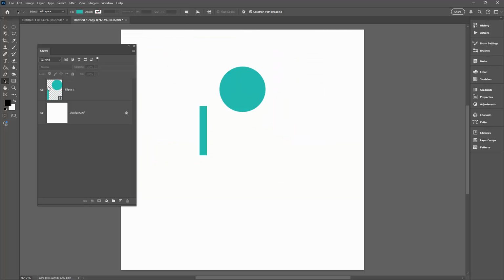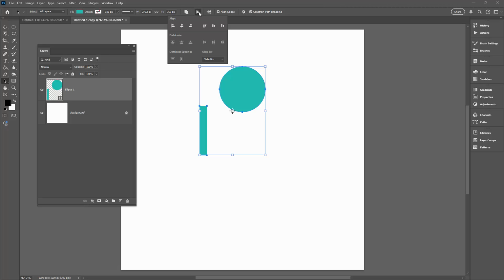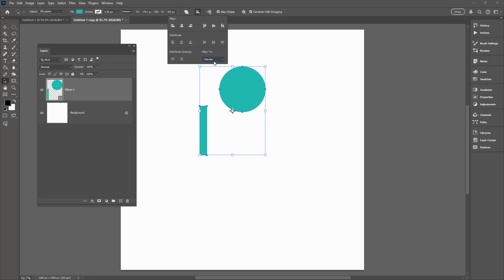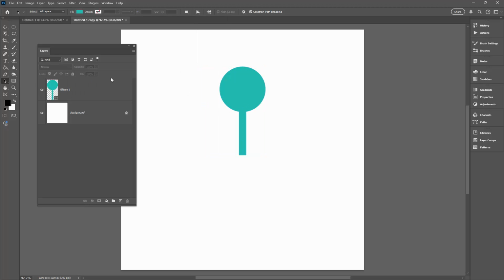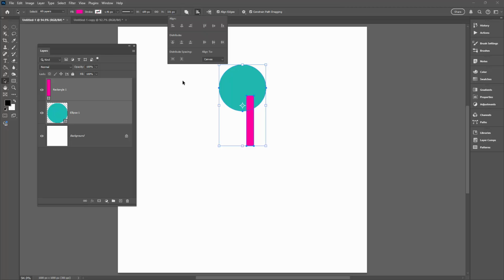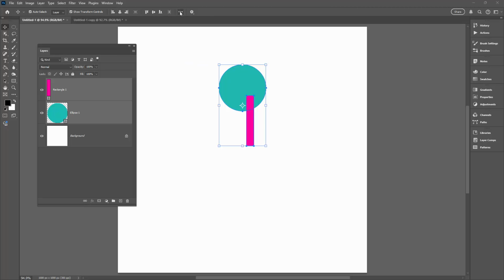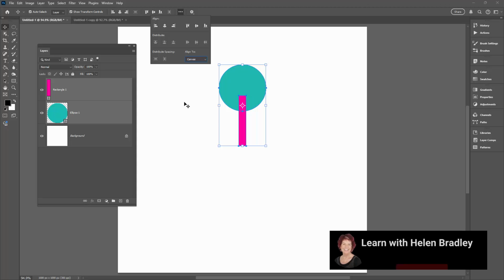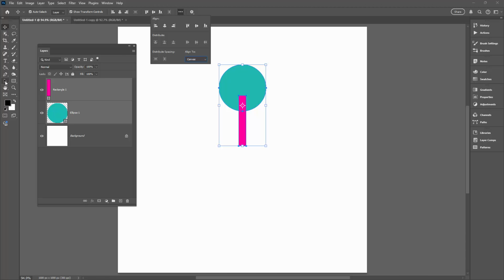Photoshop: Align Shapes - Shapes on Same Layer or Different Ones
Photoshop: Align Two Shapes - Shapes on Same Layer or Different Ones
Learn how to align two shapes in Photoshop. These can be shapes on the same layer or on different layers. It's not as easy as it might be but I have a method that works quickly and easily (once you know how).